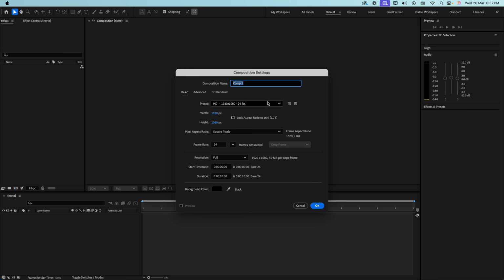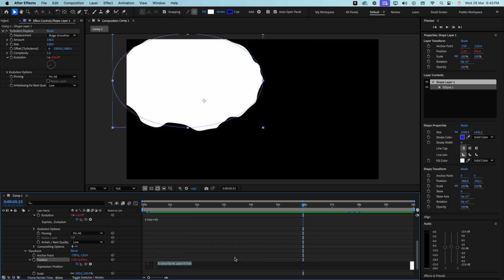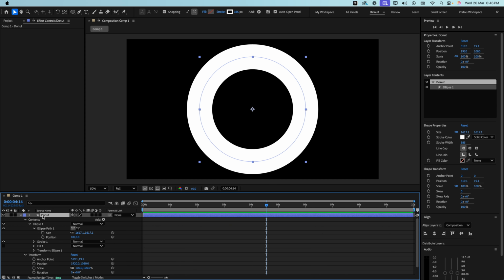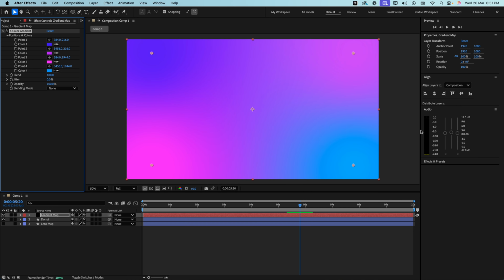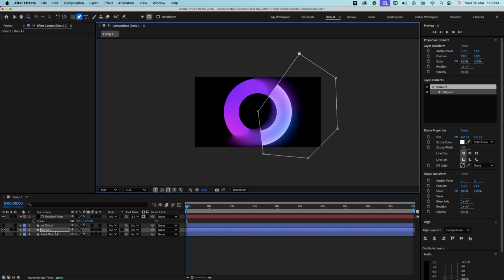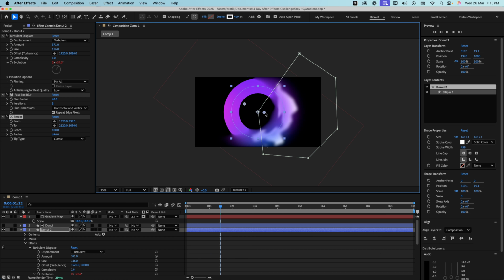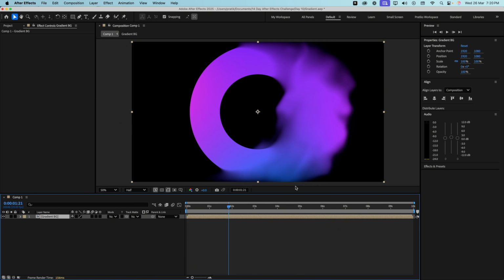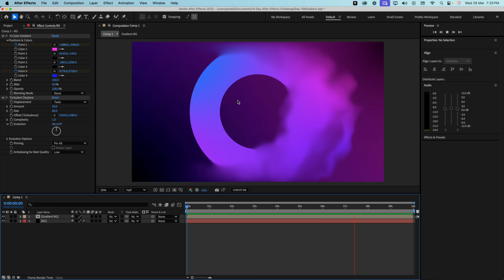Create Gradient Motion Backgrounds in After Effects | After Effects Tutorial | Zero Plugins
Struggling to get views on your short/reels?

Cinematic Gradient Backgrounds in After Effects | How to Create Stunning Motion Backgrounds in After Effects | Create CINEMATIC Colorful Motion Backgrounds in After Effects | How to create Motion backgrounds in After Effects

Learn how to create CINEMATIC motion backgrounds in After Effects without any plugins! This tutorial covers smooth gradient backgrounds, glowing effects, and dynamic motion to make your visuals stand out.

Perfect for intros, overlays, and animated backdrops, this After Effects tutorial will help you design stunning professional backgrounds with simple techniques. Enhance your videos with cinematic gradients, fluid animations, and glowing effects in just a few steps. Watch now and master the art of creating cinematic motion backgrounds in After Effects! 🚀

0:00 Intro
0:10 Lens Map
2:40 Gradient Donut
6:20 Smoky Donut Effect
10:07 Background